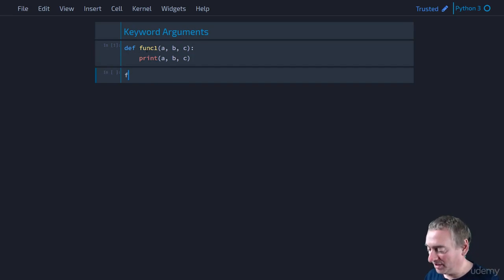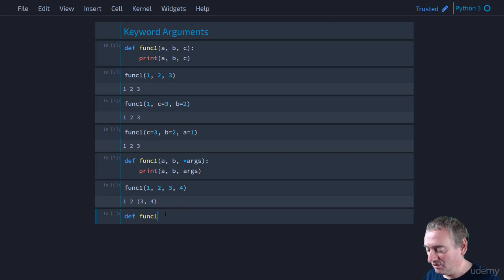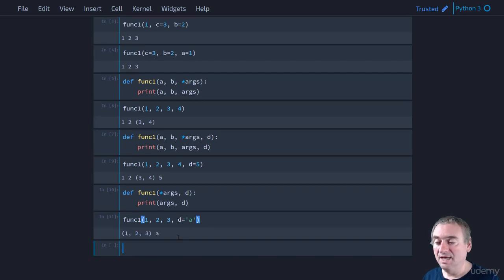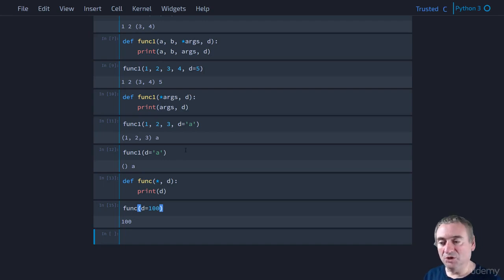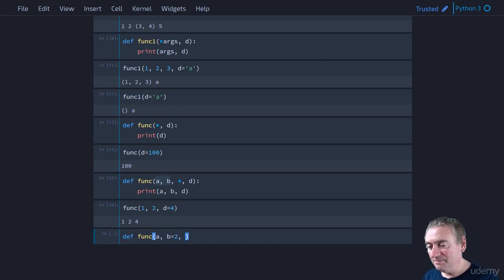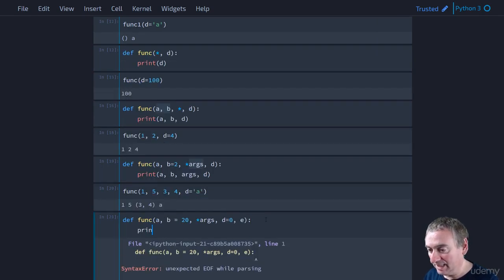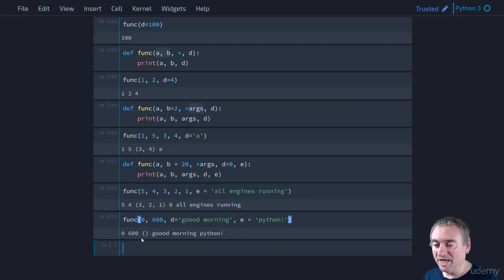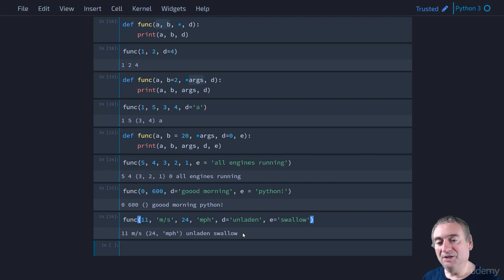4.12 - Keyword Arguments in Python || Coding